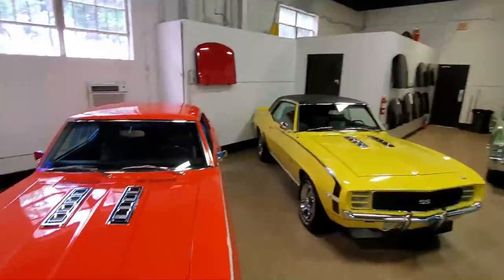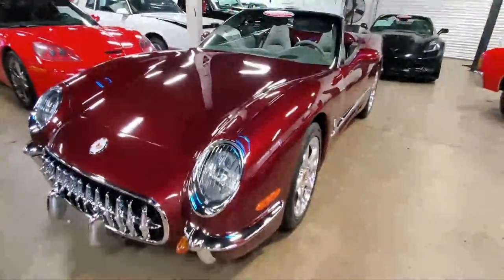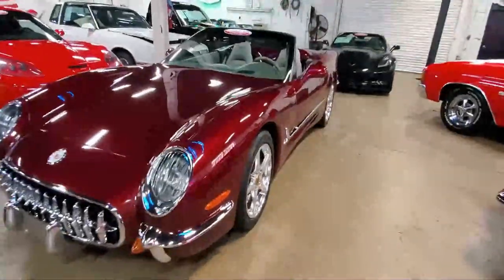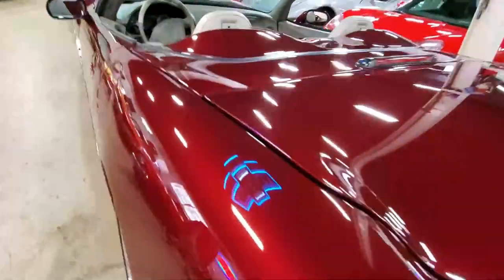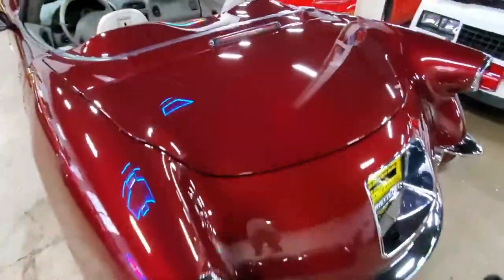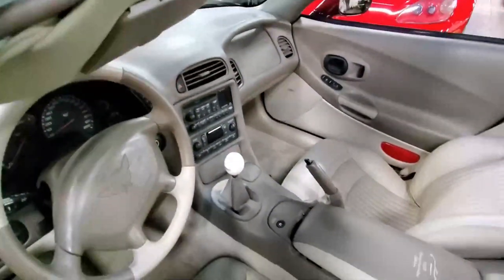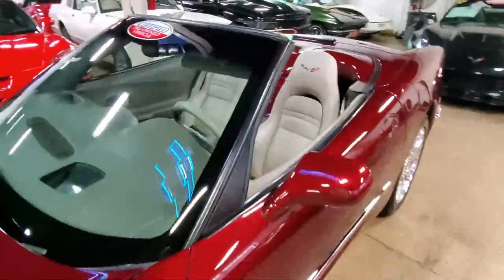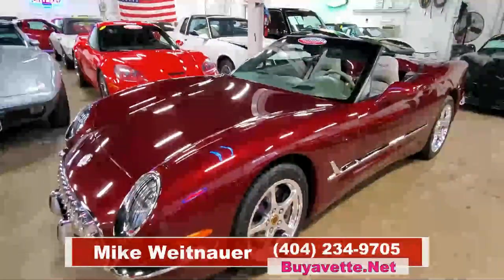2004 Corvette Commemorative Edition Z51 1SC 1953-2003 Commemorative Edition Convertible Custom #145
2004 Corvette Commemorative Edition Z51 1SC 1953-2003 Commemorative Edition Convertible Custom #145 For Sale

350hp LS1 engine, 6 speed manual transmission, posi rear-end.

Like the styling of the first generation Corvettes, but want something faster that you can actually drive comfortably while getting decent gas mileage without spending well over six figures for a custom-done restomod? This may be the Corvette for you! Engineered in 2003 by Magna Steyr to commemorate the Corvette's 50th anniversary, just under 200 of these cars were produced by Advanced Automotive Technologies (or AAT for short), all built on a modern C5 chassis. With the exception of the doors, this car features an all-new body, directly inspired by the 1953 Corvette, complete with chrome bumpers and side molding, as well as the iconic shark tooth grille. for more information on these cars.

This particular car started life as a factory 2004 Commemorative Edition Convertible, and was repainted in 2003 50th Anniversary Red when the AAT conversion was done. This car comes with a clean Carfax, and its odometer reads 33,225 miles. This car's paint is good-vg, with a nice shine. Convertible top is in good condition, and chrome bumpers show a vg finish. Factory polished wheels are in place, and tires are BRAND NEW. The interior of this 2004 Corvette Commemorative Edition Z51 1SC 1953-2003 Commemorative Edition Convertible shows good-vg factory leather seats and center console, and vg door panels and steering wheel.

Interior additions include Lloyd floor mats with AAT logo embroidery, numbered AAT waterfall plaque, White Hurst shift ball, and two tone Shale steering wheel/door panel handles/shift boot/parking brake boot/center console lid. This Vette is truly is the best of both worlds -- classic styling with modern conveniences, comfort, power and reliability. This car attracts more attention than any of our other dozens of Corvettes, and with less than 200 built, chances are we won't be getting another one of these any time soon -- call us today before this striking beauty is gone!

33K Miles.